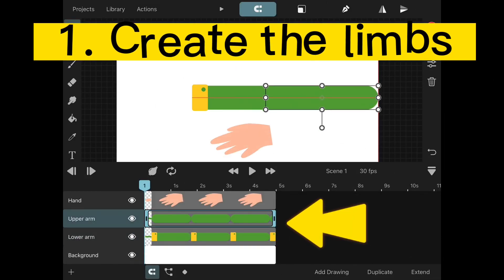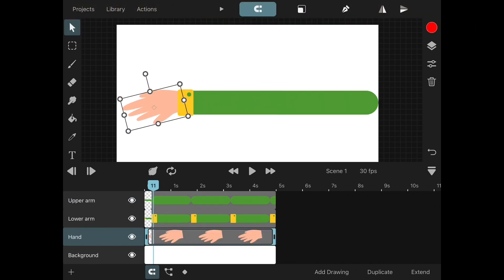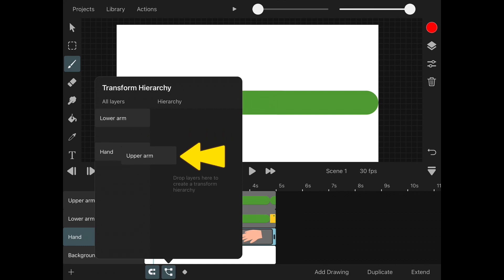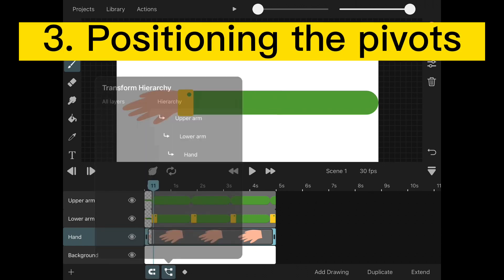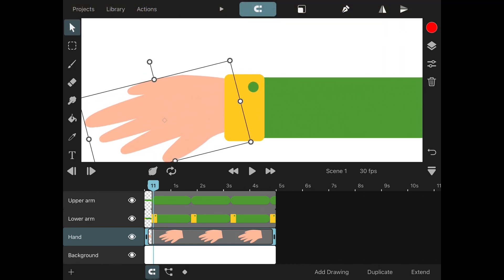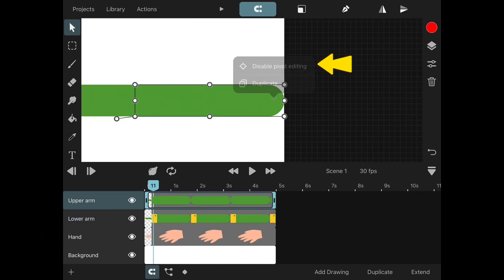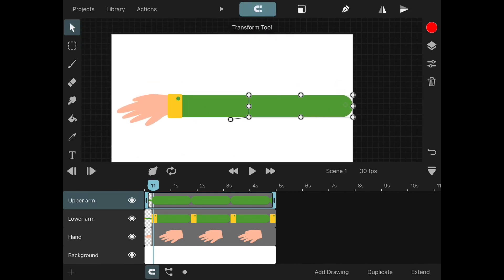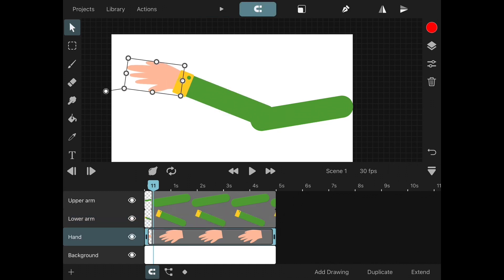How to make BONES in ToonSquid! - Transform hierarchy.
In this video I’ll show you how to make bones in toonsquid, the iPad animation app.
(ToonSquid calls this feature “transform hierarchy”) 🦑